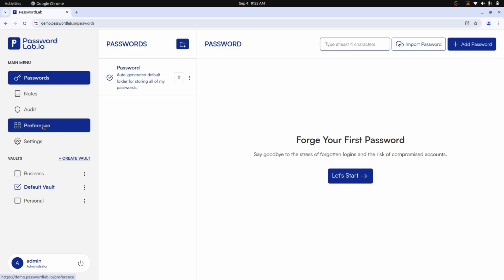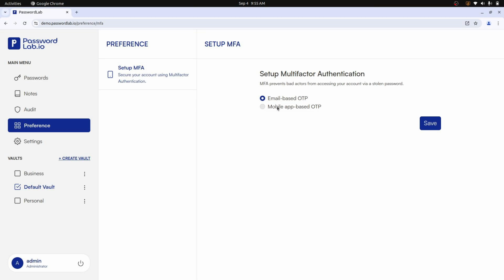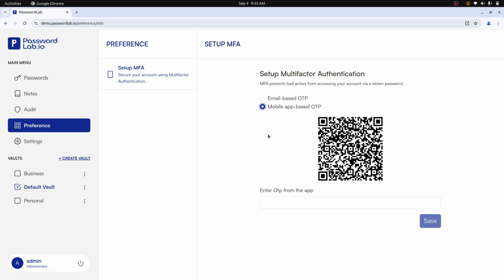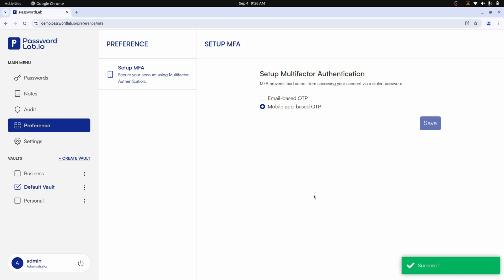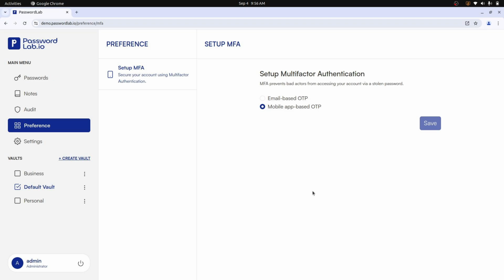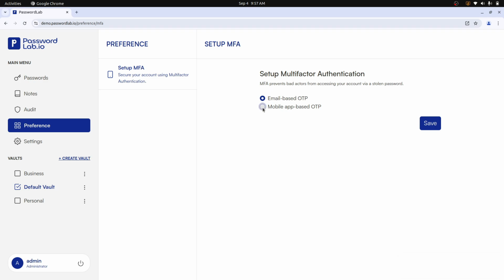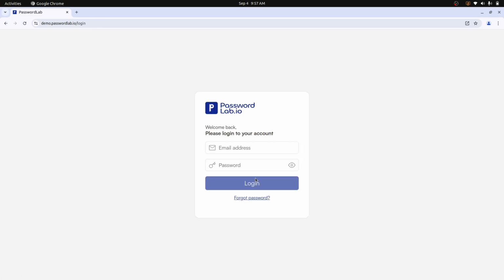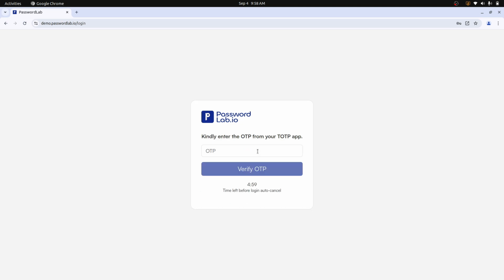Configure 2FA to your PasswordLab user account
In today's video, we will learn how to easily configure two-factor authentication for our account. It's a simple process that requires a two-factor authentication app such as Google Authenticator or Authy installed on our mobile phones.  Let's start by logging in to our account. Once logged in, click the "Preference" menu option and then the "Setup MFA" option.

0:00 Intro
0:23 Navigate to Multifactor Authentication page
0:46 Set 2FA to mobile app
1:18 Set 2FA to Email
1:51 Login with 2FA option